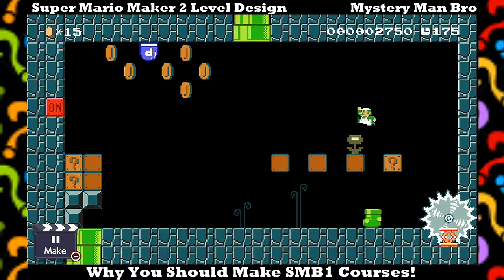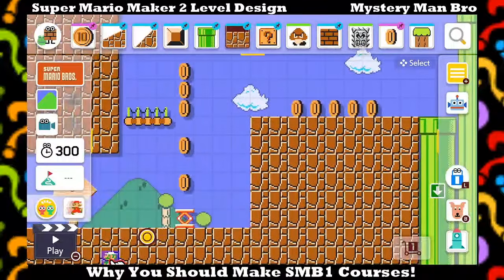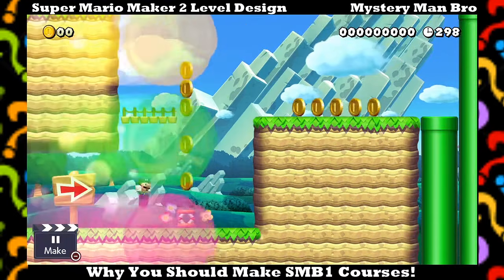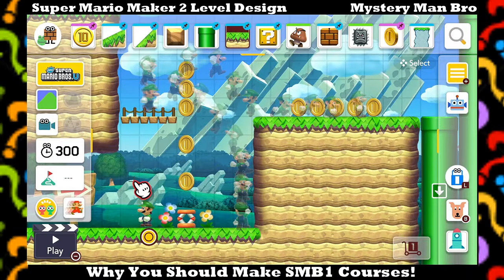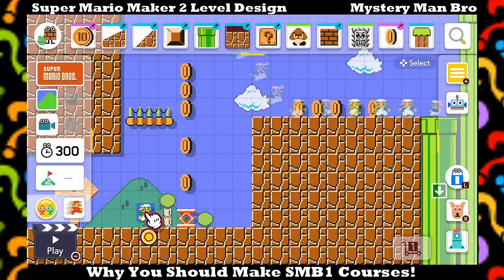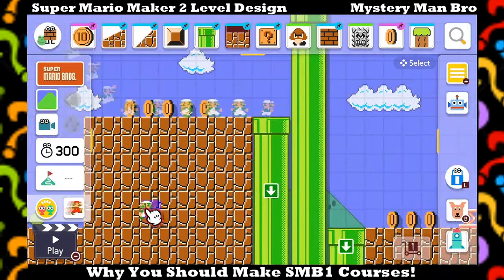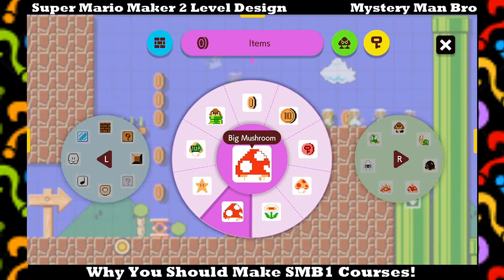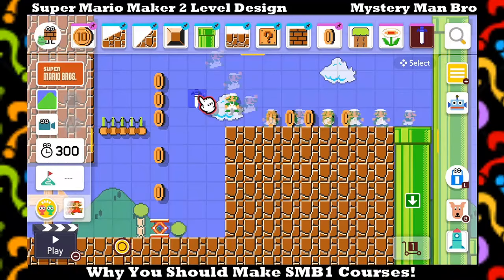Why YOU Should Make SMB1 Levels! | SMM2 Level Design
Three reasons to design Super Mario Bro.s 1 levels over any other game style!

Maker ID: 4XT-YB0-GYG